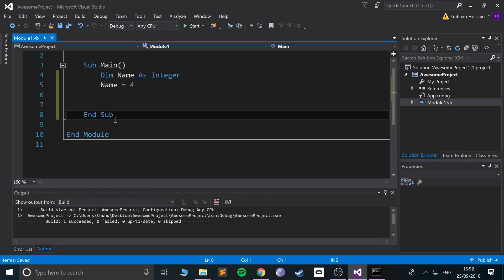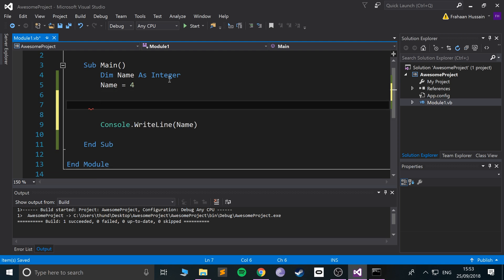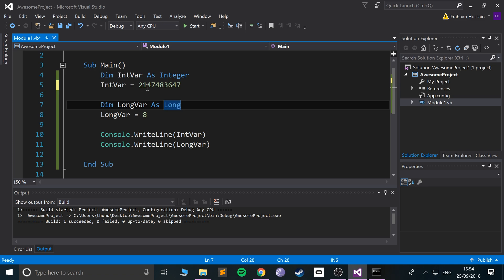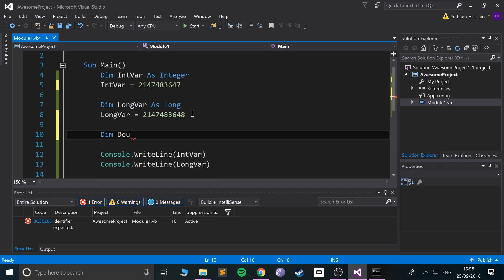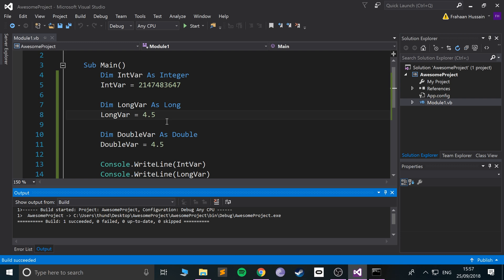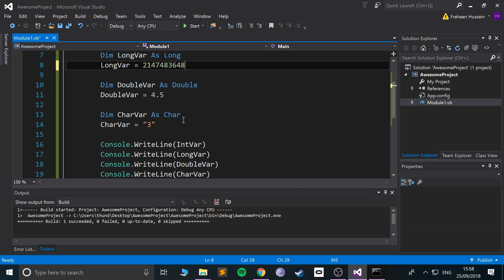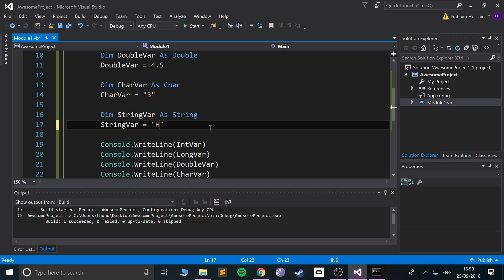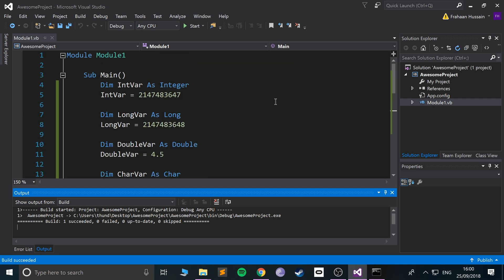Data Types - Visual Basic Programming (VB.NET & VBScript)